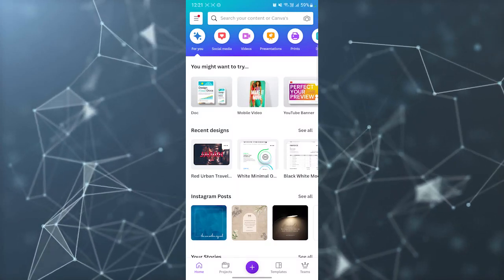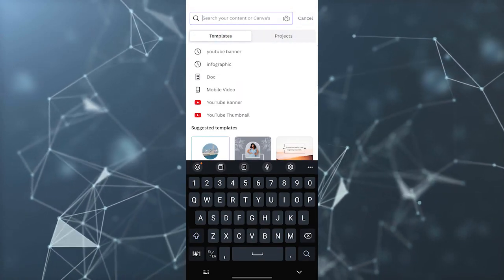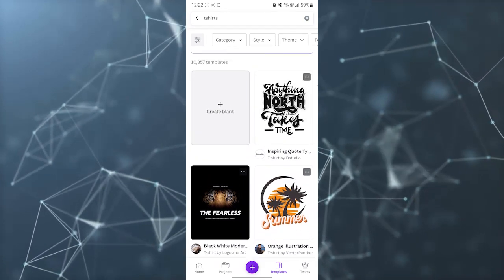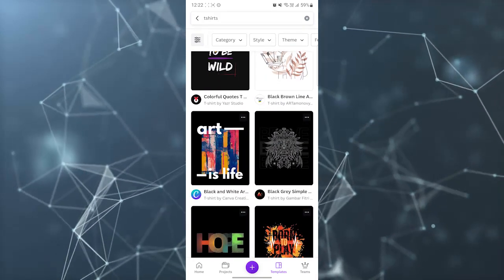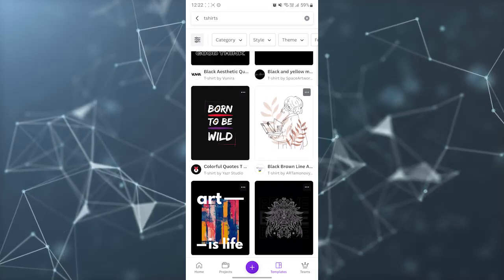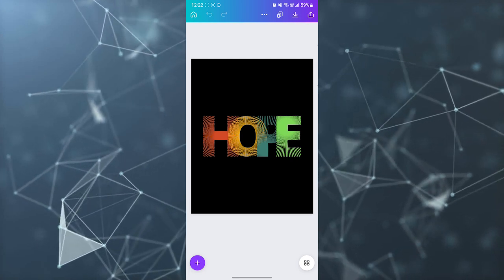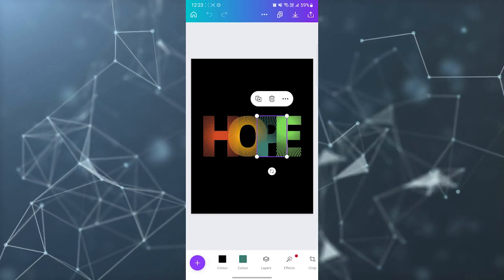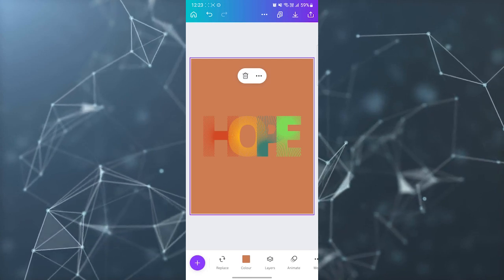How to Create a T-Shirt Design in Canva Mobile APP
In this tutorial, we'll show you how to design a custom t-shirt using the Canva mobile app. Canva offers a wide range of design elements, templates, and customization options, allowing you to create personalized and eye-catching t-shirt designs right from your mobile device.

Here's an overview of the steps we'll cover in this tutorial:

Downloading and Launching the Canva Mobile App: We'll start by guiding you through downloading and launching the Canva app on your mobile device. Make sure you have the latest version of the app installed to access all the features.

Logging In or Creating an Account: If you already have a Canva account, we'll show you how to log in. If not, we'll demonstrate how to create a new account, which is free and gives you access to a variety of design options and features.

Choosing a T-Shirt Template: We'll demonstrate how to browse and select t-shirt templates in Canva. You can choose from various pre-designed t-shirt templates to kickstart your design process.

Customizing the T-Shirt Design: We'll guide you through the process of customizing the chosen t-shirt template. You'll learn how to edit text, change fonts and colors, and add your own images or graphics to create a unique and personalized t-shirt design.

Adding Graphics and Elements: We'll show you how to incorporate graphics, icons, shapes, and other design elements to enhance your t-shirt design. Canva offers a vast library of elements that you can search for and easily incorporate into your design.

Using Backgrounds and Textures: We'll demonstrate how to add backgrounds and textures to your t-shirt design to give it a visually appealing look. You can choose from Canva's collection of pre-designed backgrounds or upload your own images to use as backgrounds.

Positioning and Scaling Elements: We'll explain how to position and scale elements within your t-shirt design to achieve the desired layout and composition. You'll learn how to layer elements, resize, rotate, and align them for a professional-looking design.

Saving and Exporting Your T-Shirt Design: We'll guide you through the process of saving your completed t-shirt design in the Canva app. You can export the design as a high-resolution image file or download it in various formats suitable for printing or sharing.

By following these steps, you'll be able to create personalized t-shirt designs using the Canva mobile app. Canva's intuitive interface and extensive design features make it a versatile tool for designing custom t-shirts right from your mobile device.